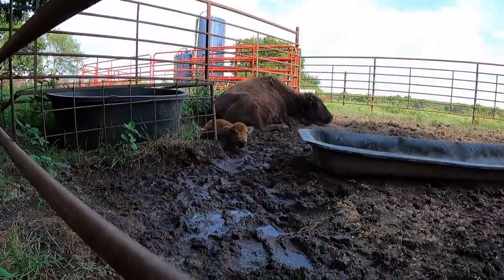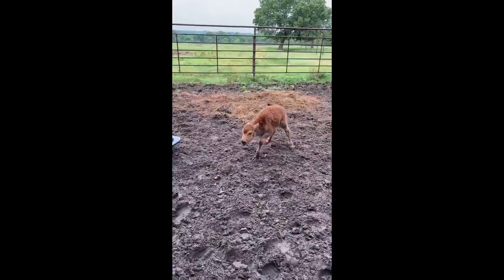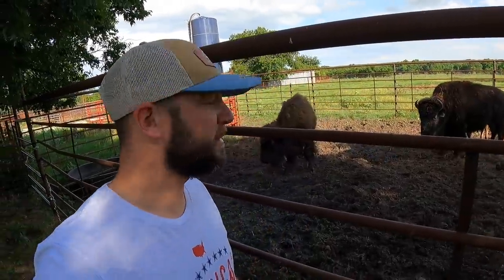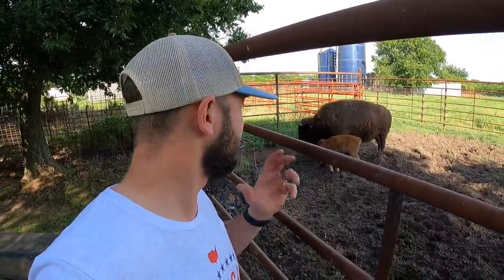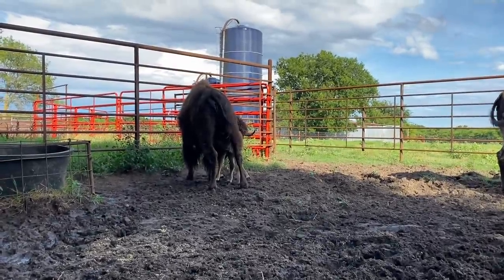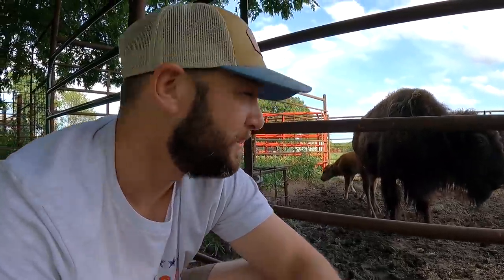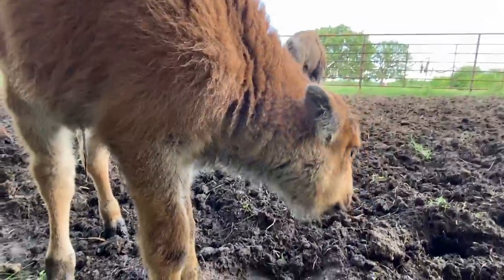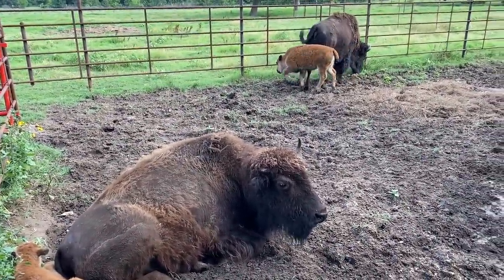She Did It! Flo Had Her Baby Red Dog!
GoPro 8

GoPro 9

dji Mavic Air:

YouTube Content ID Code:
0AIY9BRVUFX5TWFA